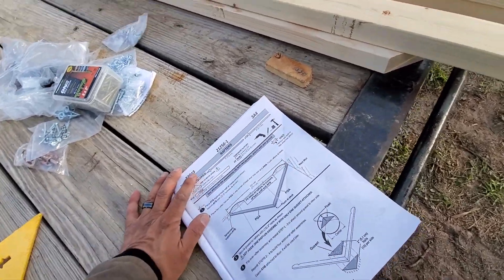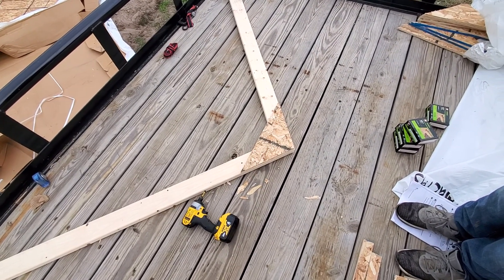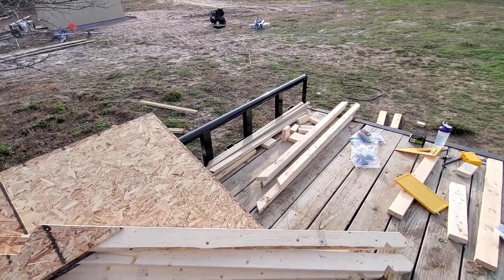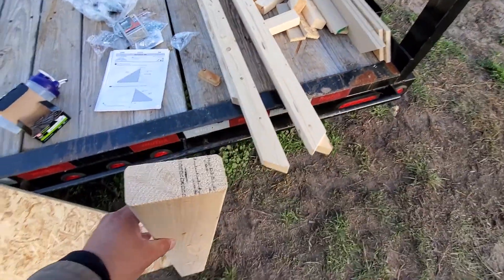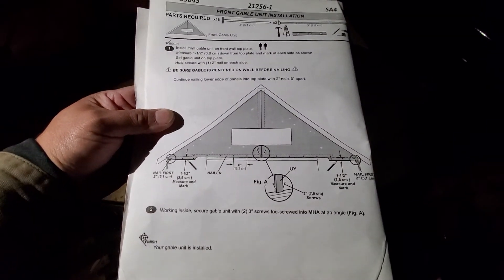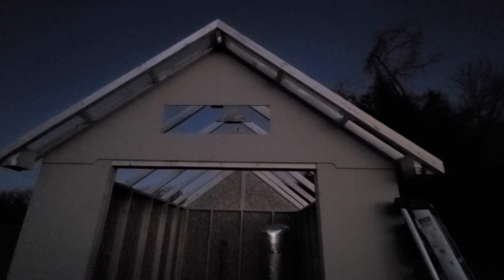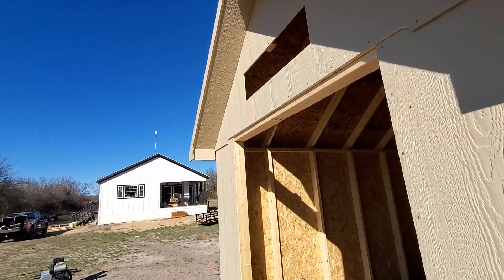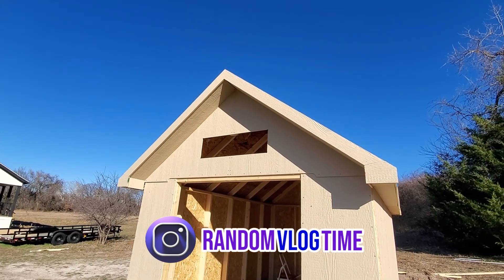Building a Water Well House | Rafters and OSB Roof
I was able to complete the rafters and most of the components for the roof before I get started on the shingles.  The water well house is turning out great!